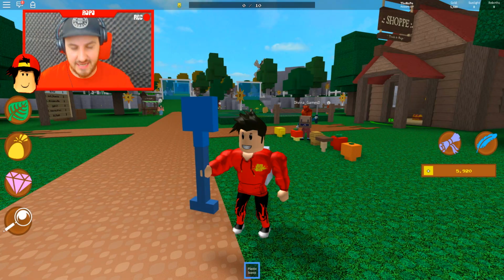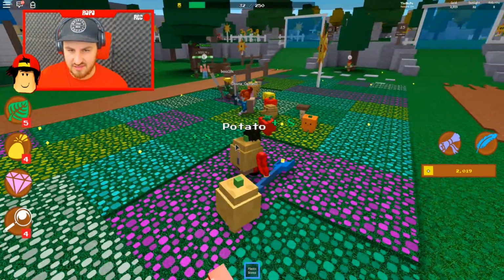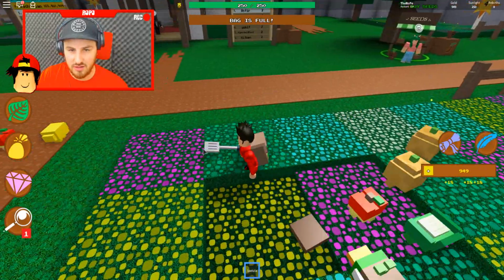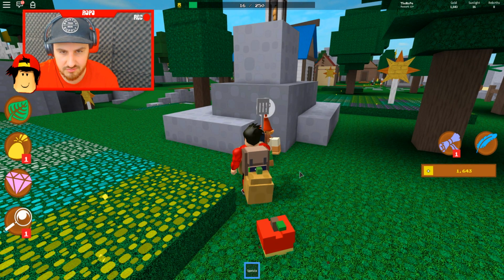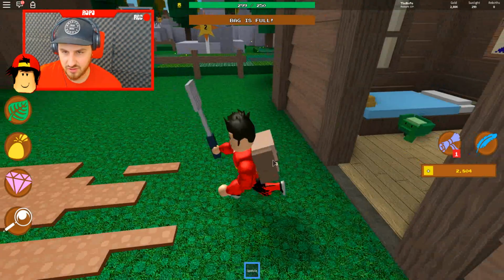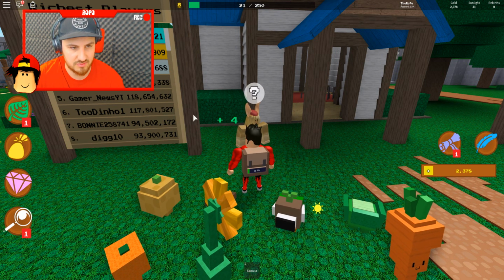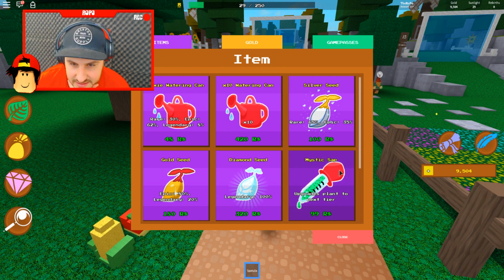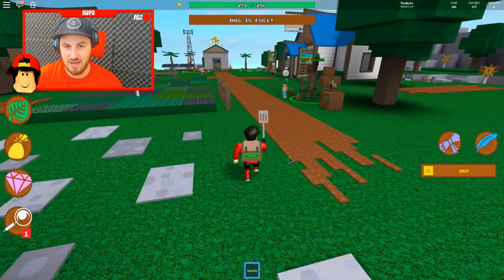ROBLOX - THE GARDENING SIMULATOR!!!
ROBLOX - THE GARDENING SIMULATOR WITH AWESOME LITTLE GARDEN FRIENDS!